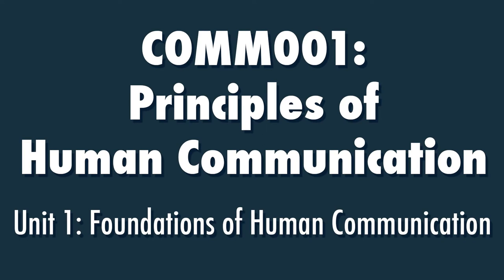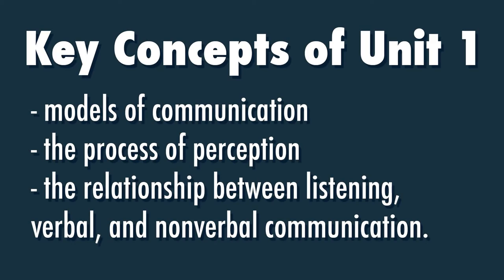Principles of Human Communication: Introduction to Unit 1 - Communications 001